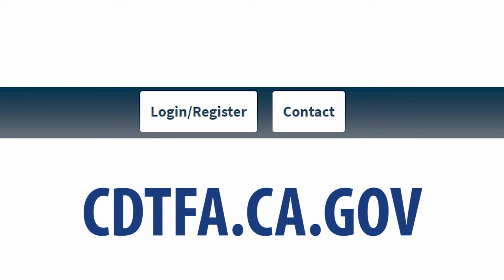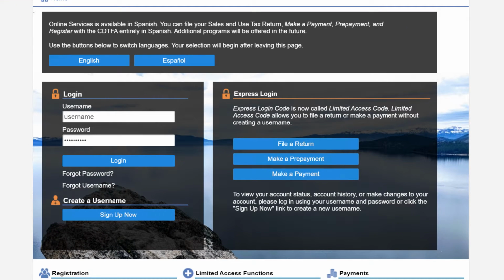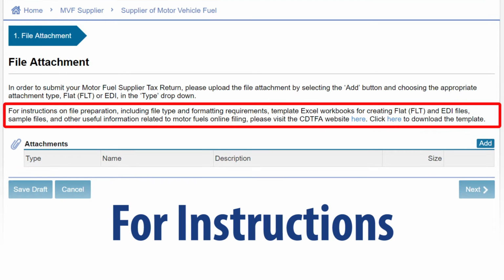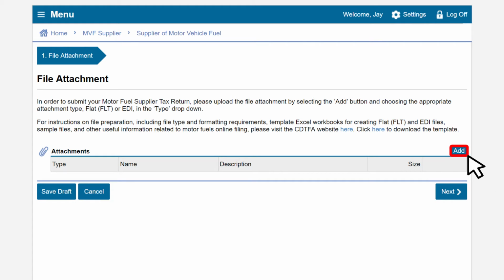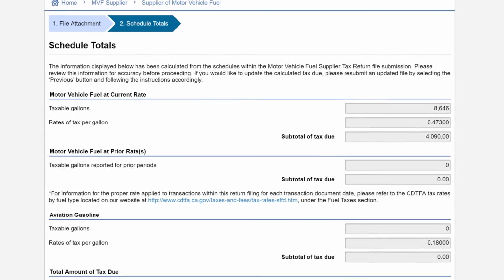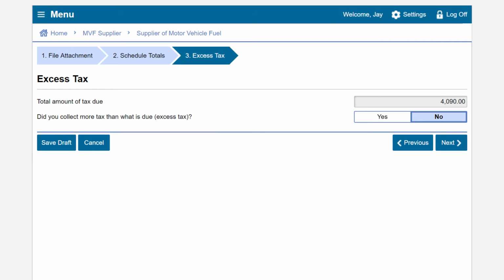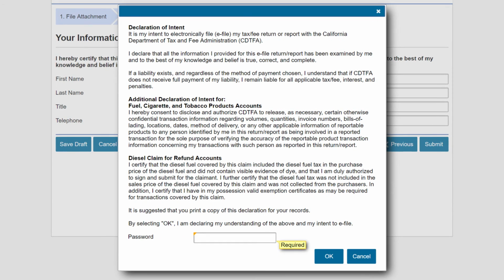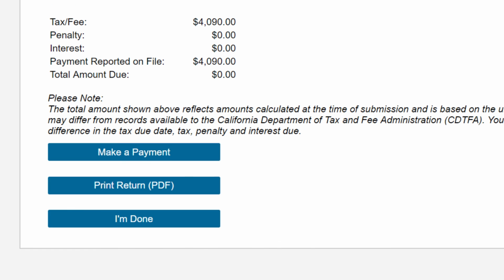How to File a Supplier Motor Vehicle Fuel (MVF) Tax Return